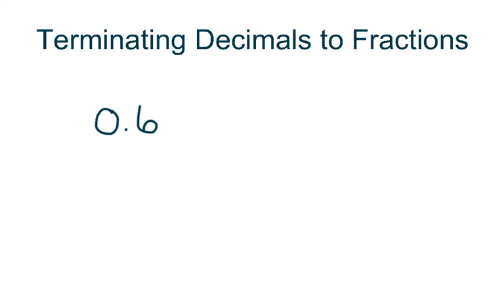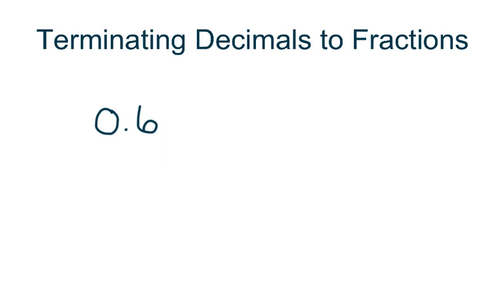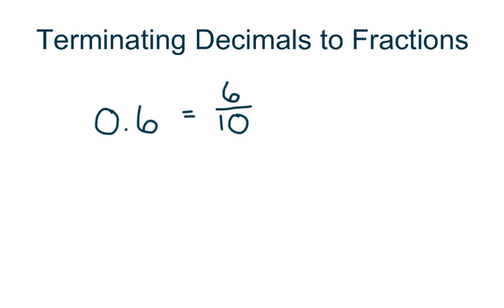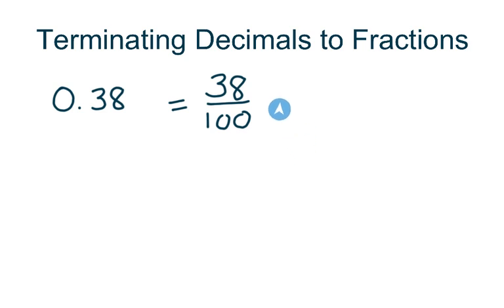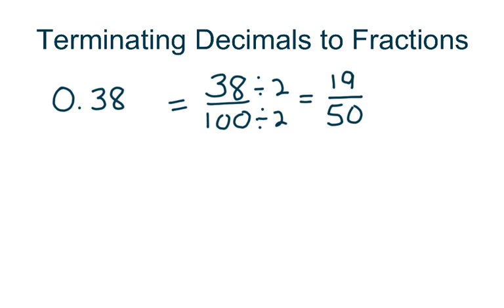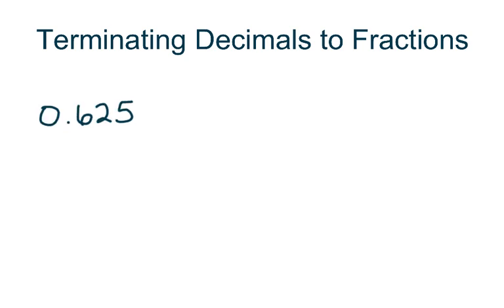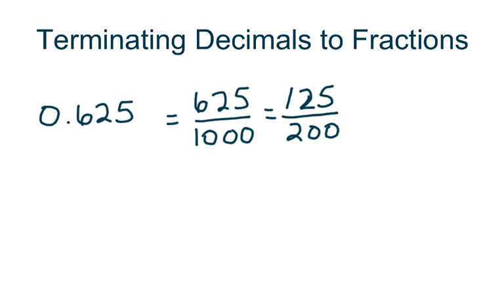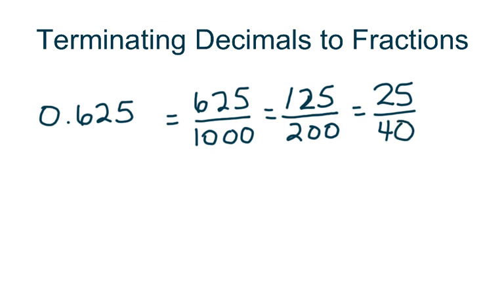Terminating Decimals To Fractions